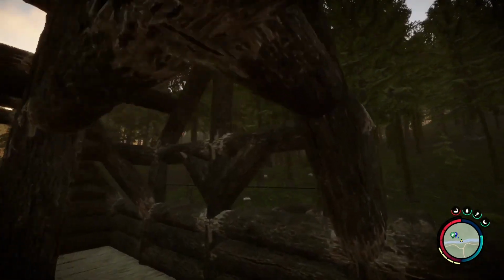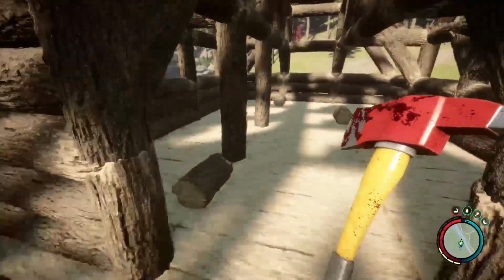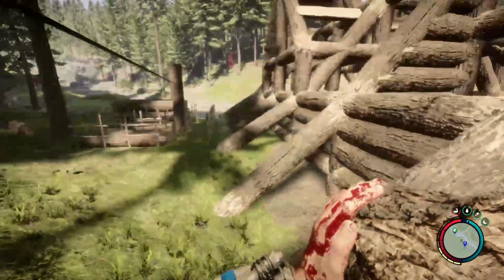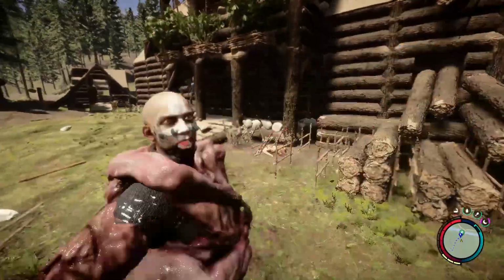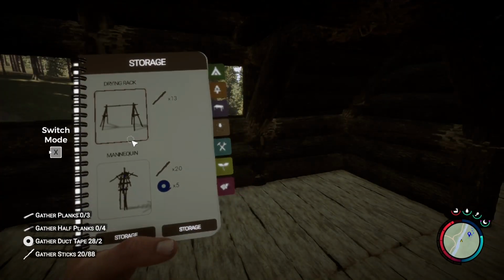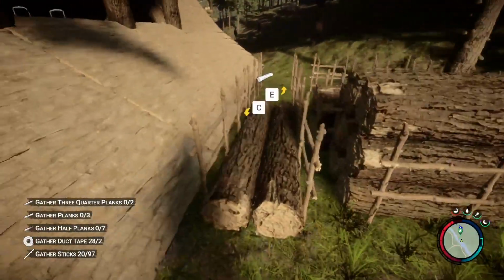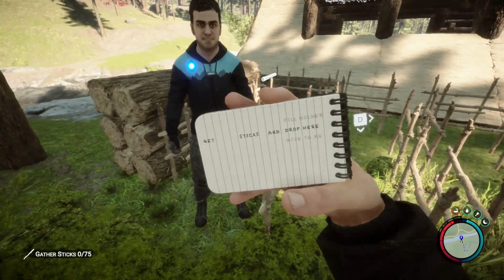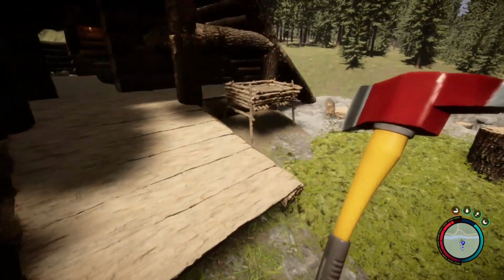Finishing Virginias and Kelvins Cabin Home | Sons Of The Forest Let's Play | Part 10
Hi there! and welcome to my video for Sons Of The Forest, with lots more to come!
My name is Dj and i like to play mainly Early Acces Survival Games such as,
7 Days To Die,Valheim,Green Hell,Sons Of The Forest, to name a few. My Goal is to provide quality content and relax gameplay footage of me doing what i love most in the world.

I Hope you enjoy and can't wait to provide more videos as quickly as possible

Pc Specs:  Cpu , AMD Ryzen 7 2700 Eight-Core Processor  3.20 GHz  , Gpu , Gigabyte Radeon RX 580 AORUS 8G , 16 Gb Ram

Recording is done with a Blue Yeti X Microphone. And OBS.